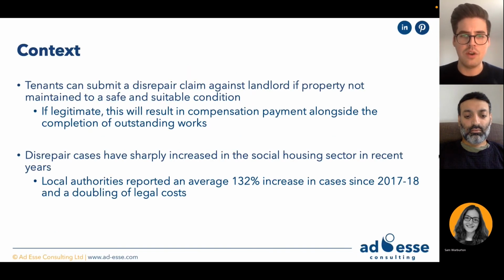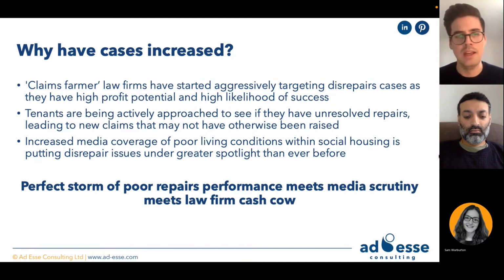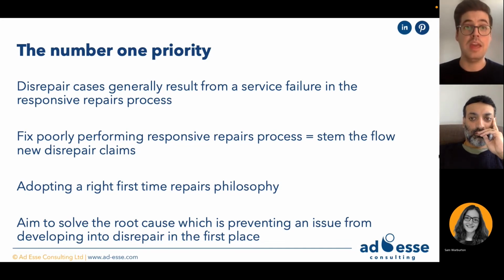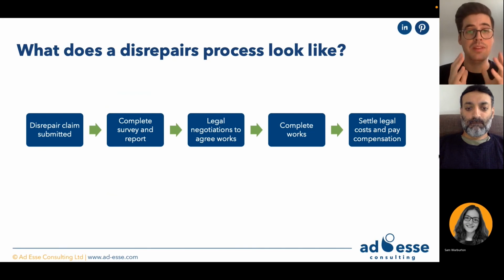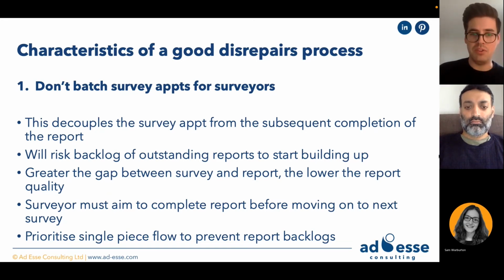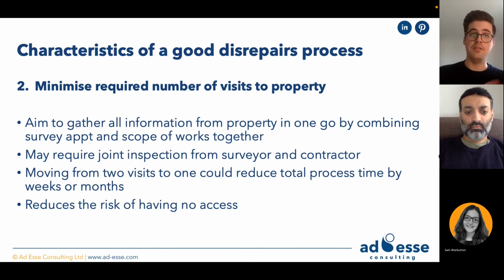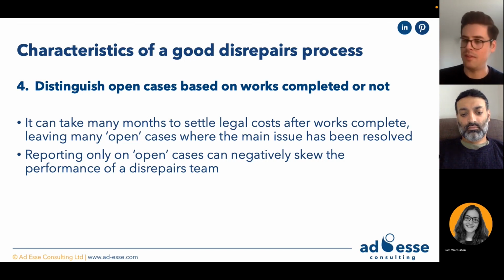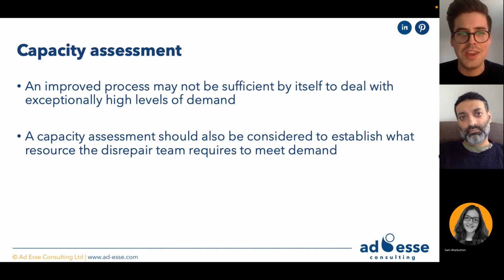How to design an effective disrepairs service in the housing sector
This video is a recording from our webinar, 'How to design an effective disrepairs service in the housing sector,' led by Stoffer Bruun on the 27th October 2022.